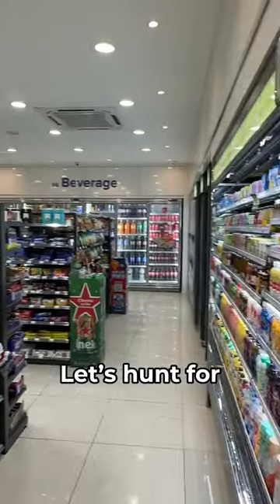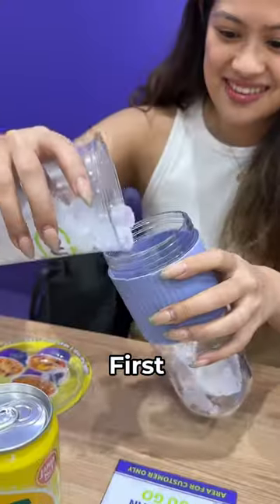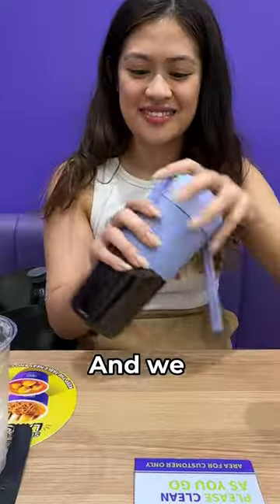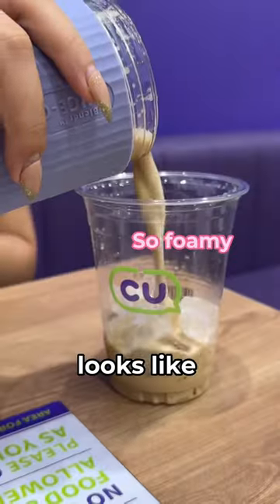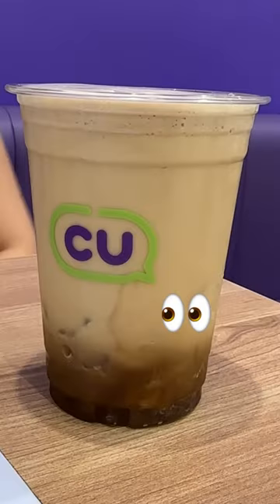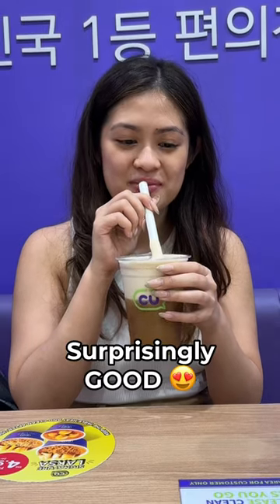DIY Iced Coffee Lemonade at Korean Convenience Store 🥰hiblendr